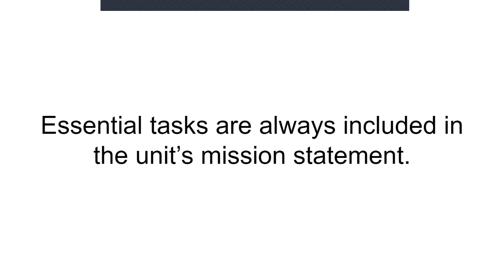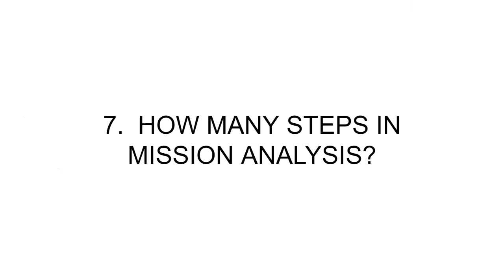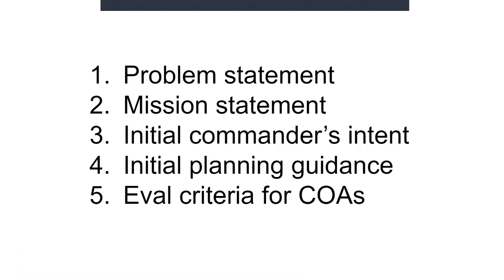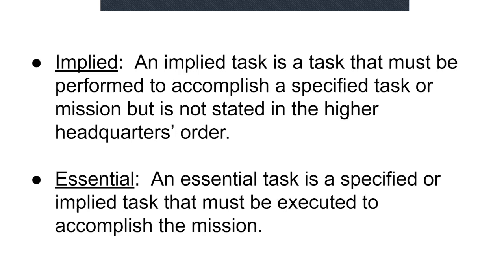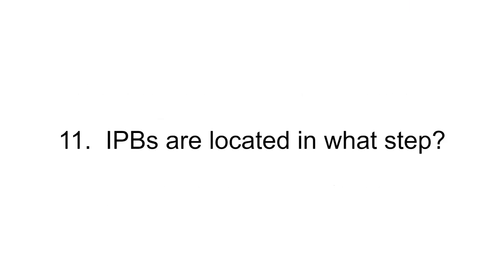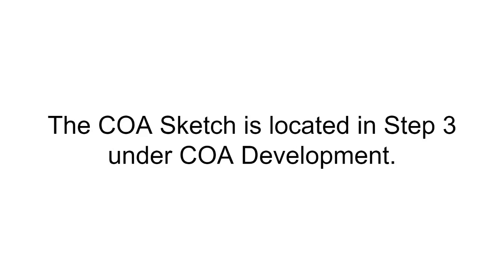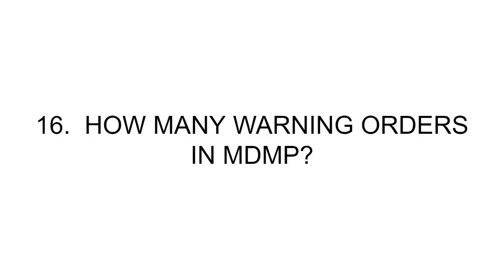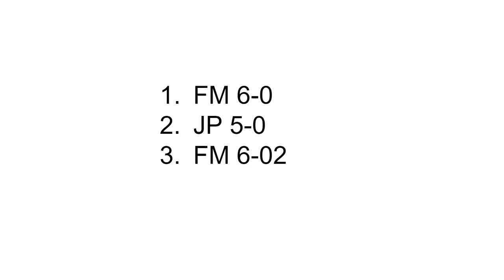ARMY MDMP REVIEW | QUIZ PREP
MDMP review in under 7 minutes.  If you want to view the slides, they can be found here:

If you got any value from the video please like and follow so I can grow the channel.